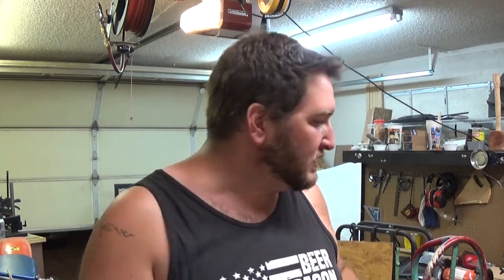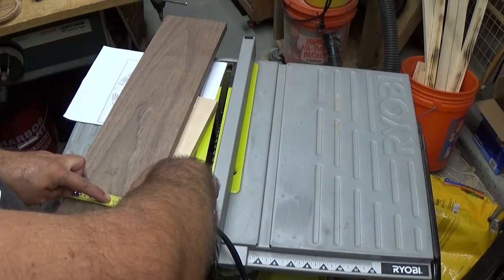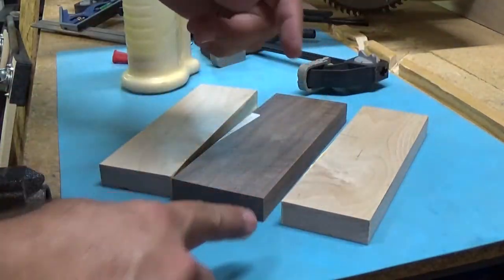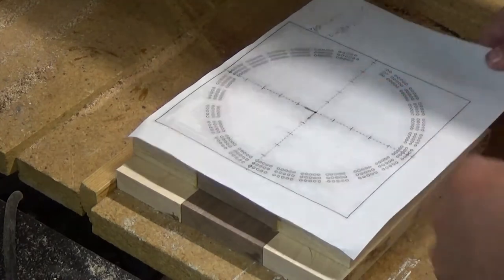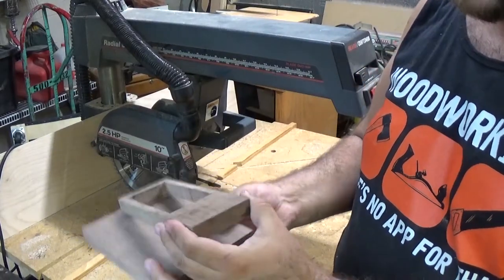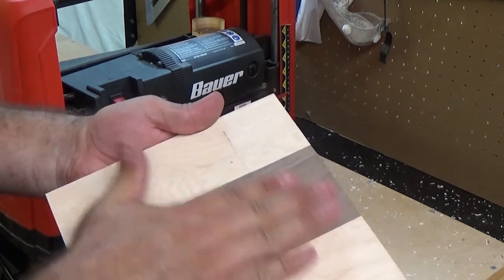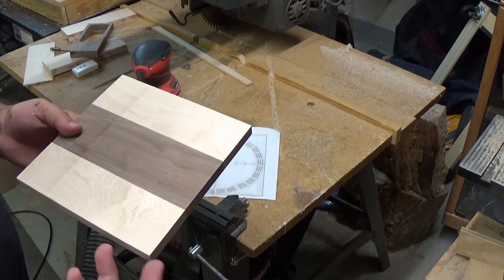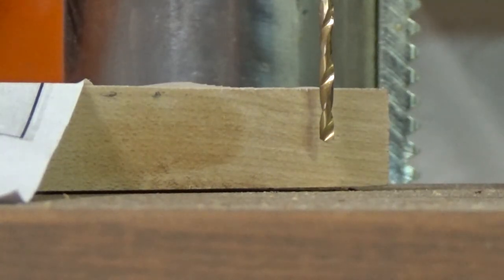Round Cribbage Board Part 1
We're starting on a custom round cribbage board with a built-in drawer!